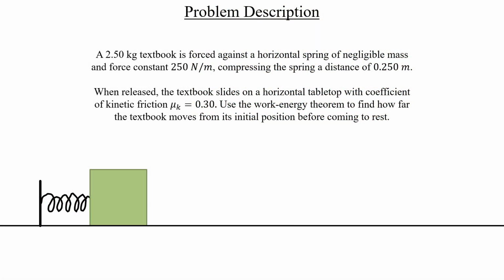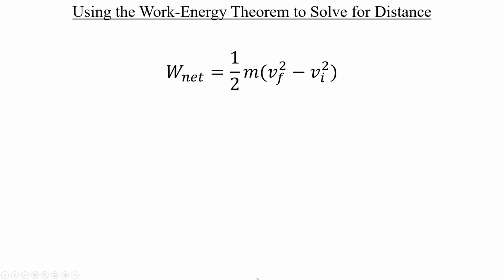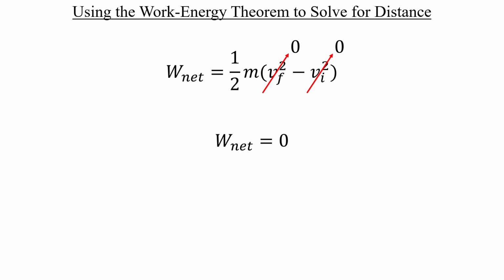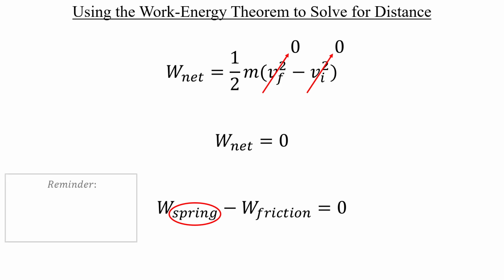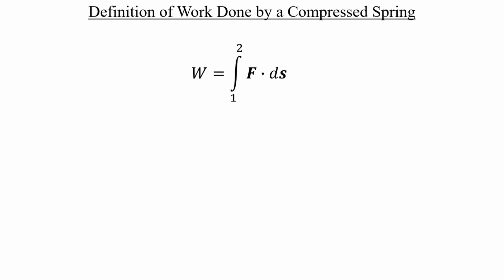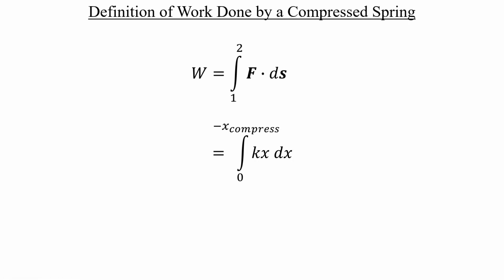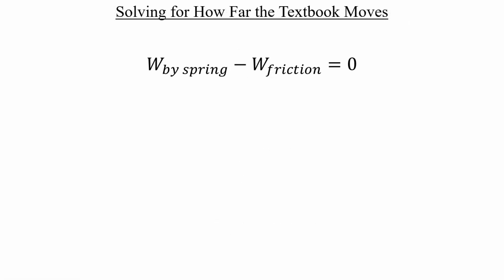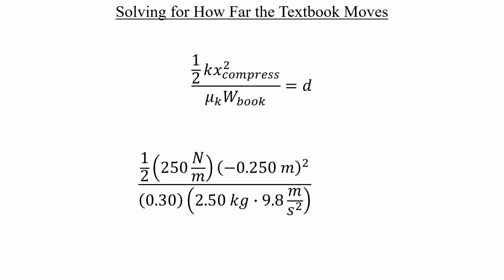Work & Energy Problem #4 - Calculating the Displacement of a Spring Loaded Textbook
A 2.50 kg textbook is forced against a horizontal spring of negligible mass and force constant 250 N/m, compressing the spring a distance of 0.250 m.

When released, the textbook slides on a horizontal tabletop with coefficient of kinetic friction mu_k = 0.30. Use the work-energy theorem to find how far the textbook moves from its initial position before coming to rest.

Using the Work-Energy Theorem to Solve for Distance (0:40 - 3:03)
Definition of Work Done by a Compressed Spring (3:04 - 4:13)
Solving for How Far the Textbook Moves (4:14 - 5:00)